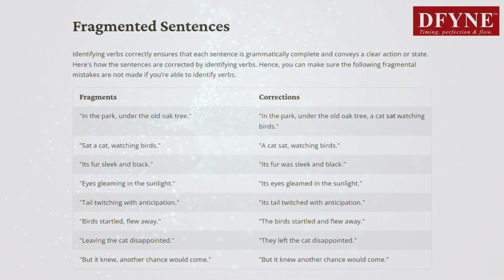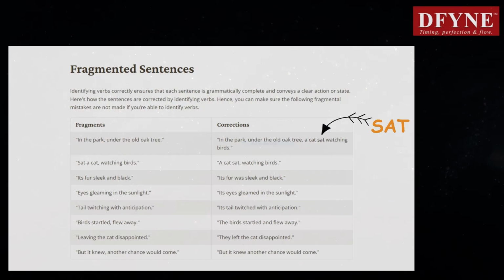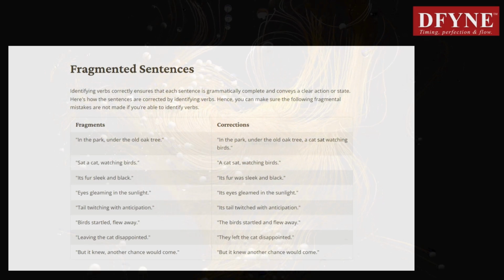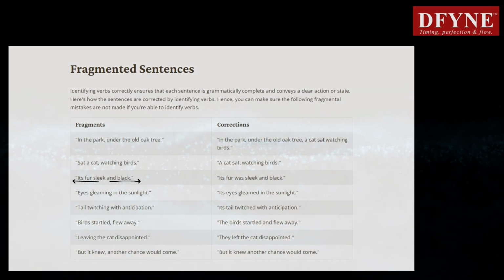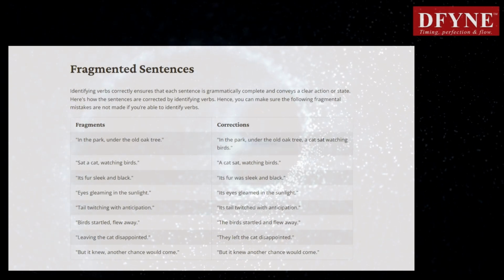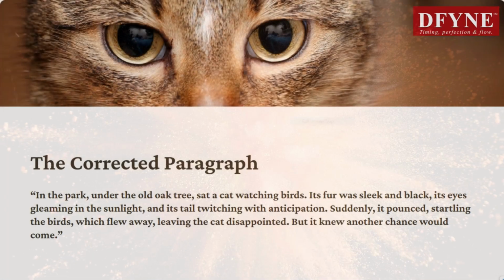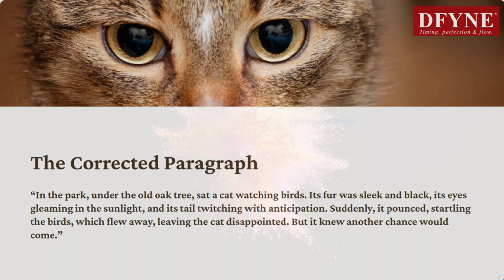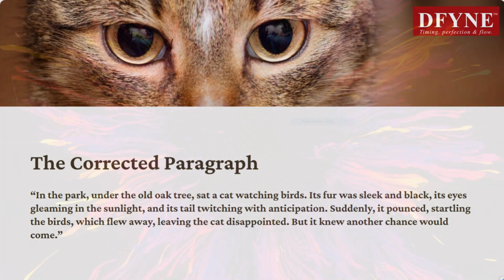Why Identifying Verbs is Crucial: DOETQL10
🔍In this video, we explore the essential role verbs play in sentences and why identifying them correctly is so important.

If you go through the video correctly, you'll learn how verbs affect sentence structure, clarity, and meaning in various contexts.📚

Audio Credits: Clipchamp
Video Credits: Clipchamp, Pexels & Pixabay